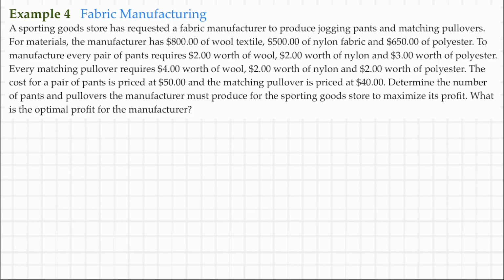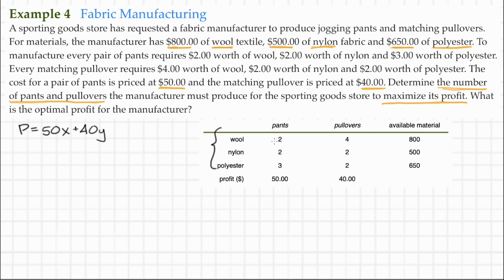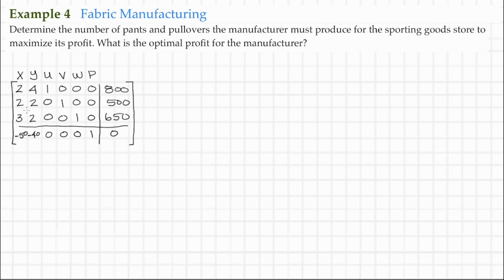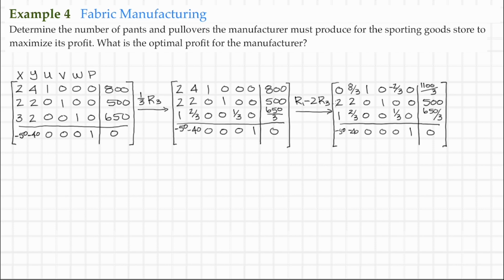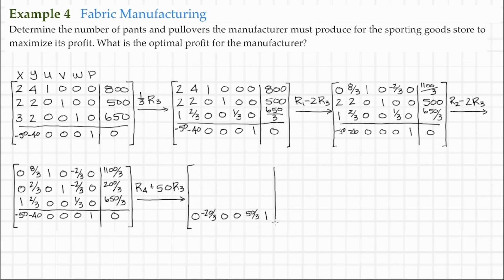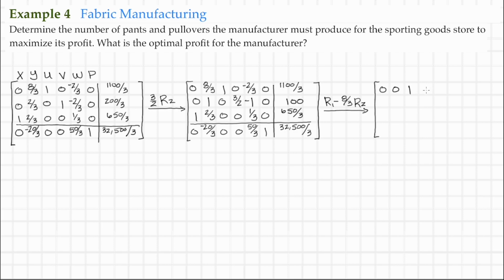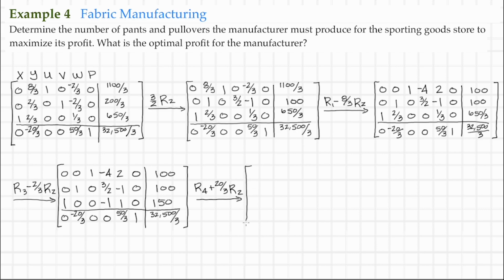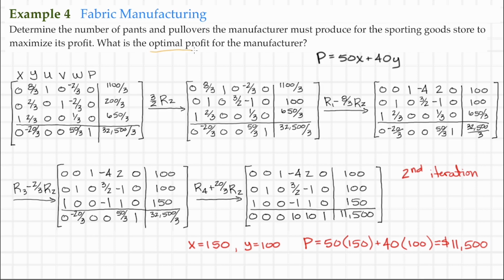5.5 Example 4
Discovering Mathematics
Chapter 5 Linear Programming
Section 5 The Simplex Method
Example 4